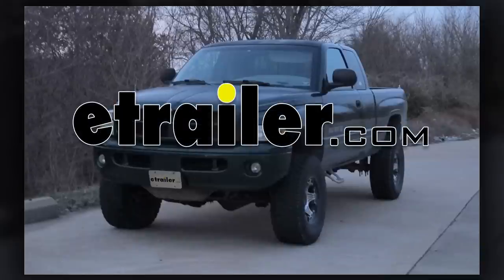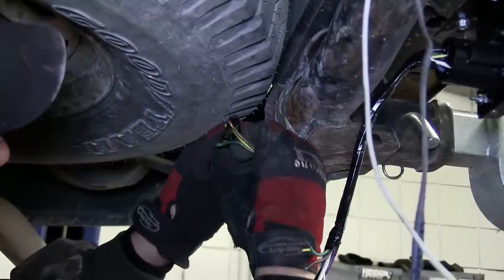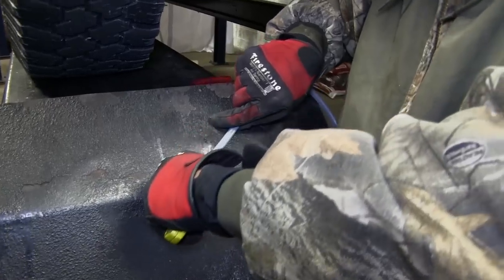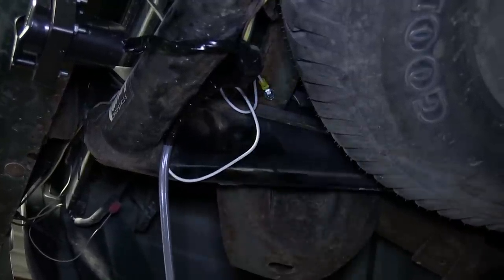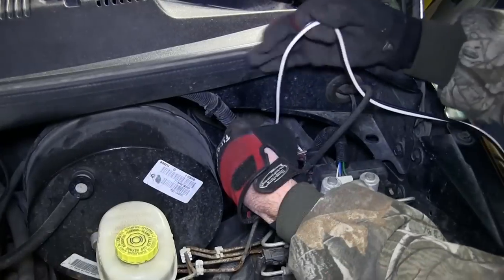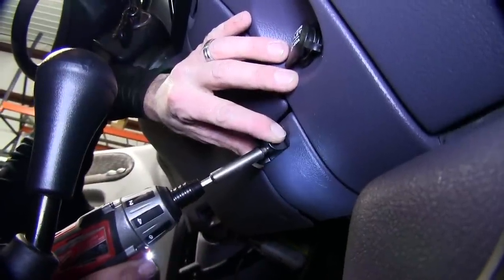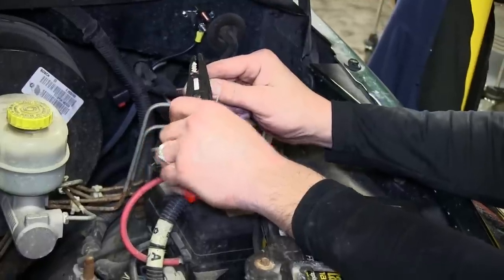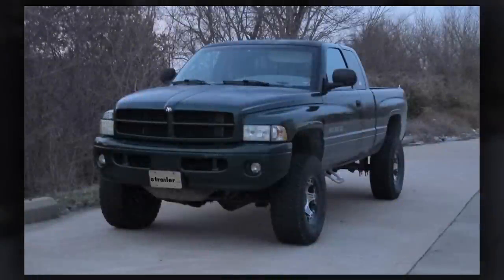Installation of a Trailer Brake Controller on a 1999 Dodge Ram - etrailer.com